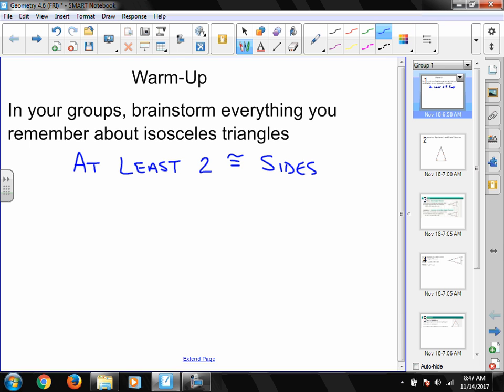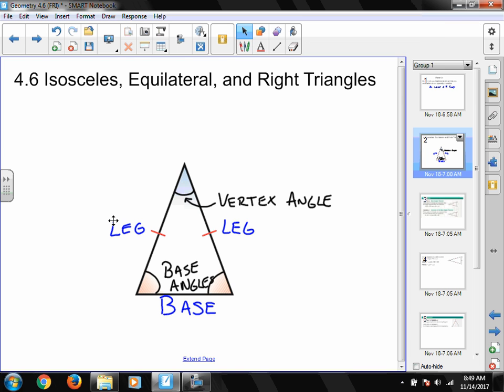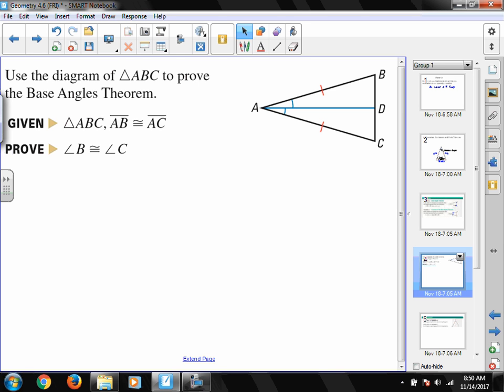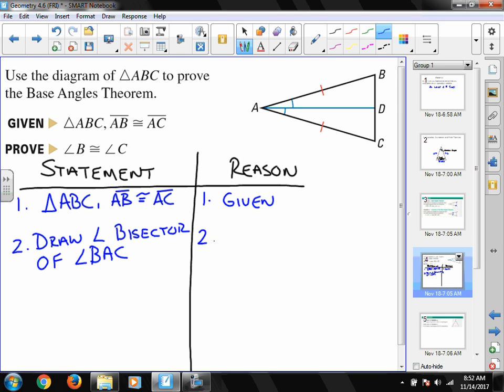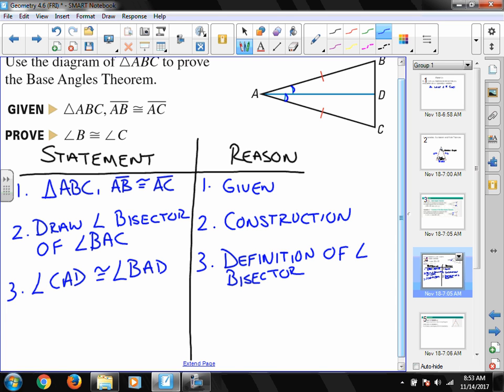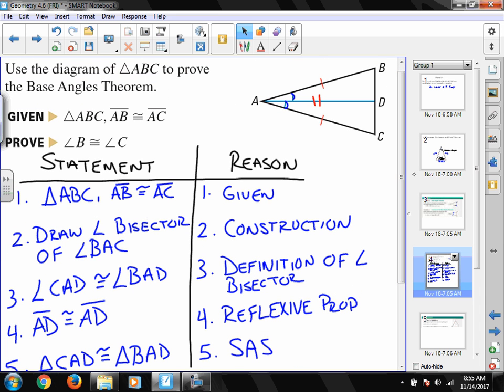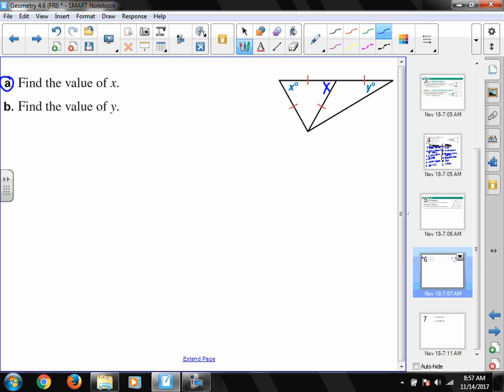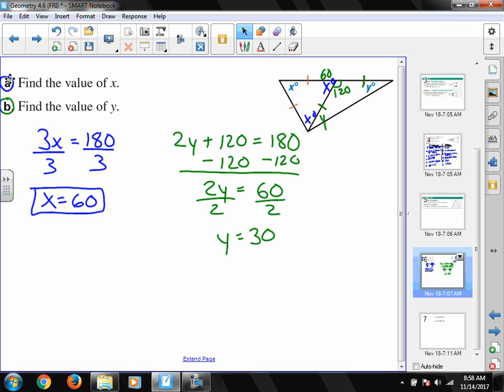Geometry 4.6 Day 1